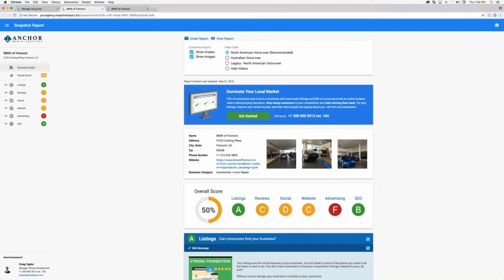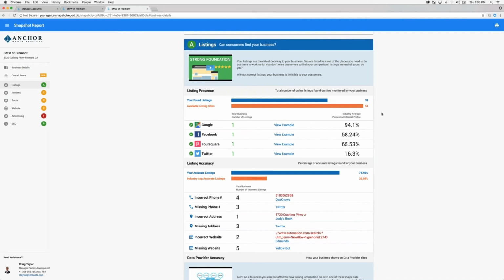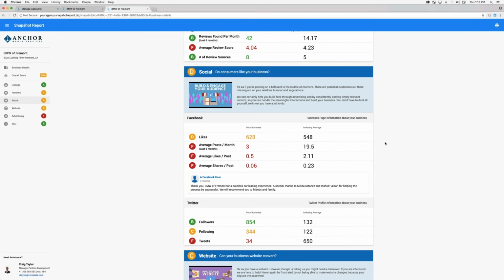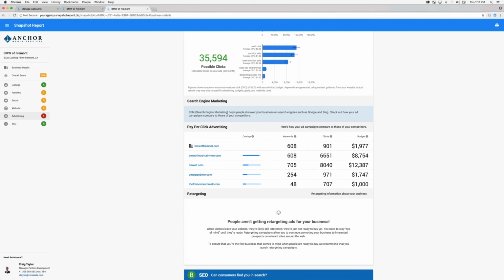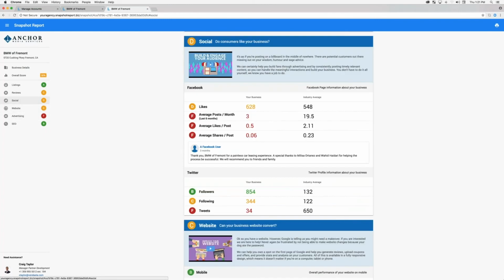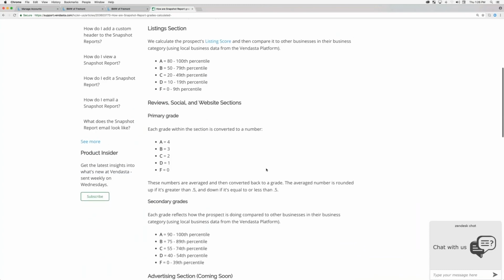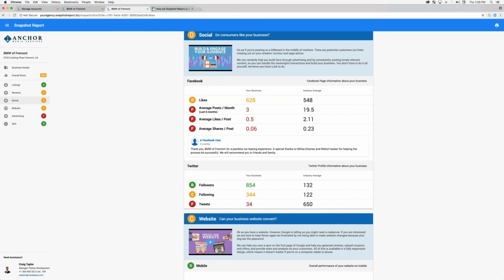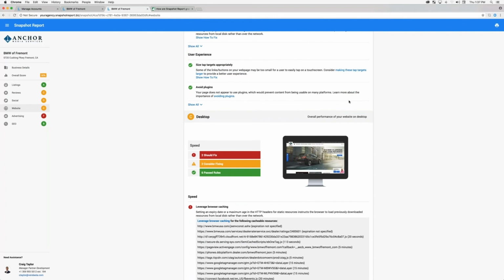Selling with the Snapshot Report Webinar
The automated Snapshot Report arms your sales reps with powerful insights into a prospect’s marketing performance. With nearly a dozen recent improvements, the report has become more powerful than ever.

Discover the best practices for selling with the Snapshot Report, and learn how you can invigorate your sales pitch with the report's latest improvements.